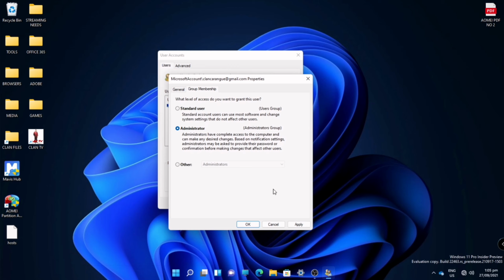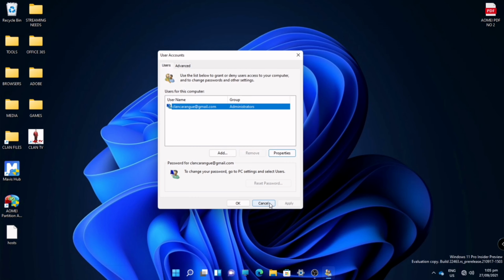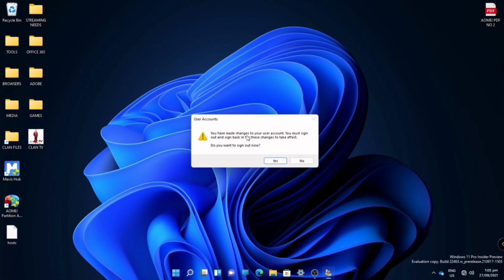How to set an account as administrator